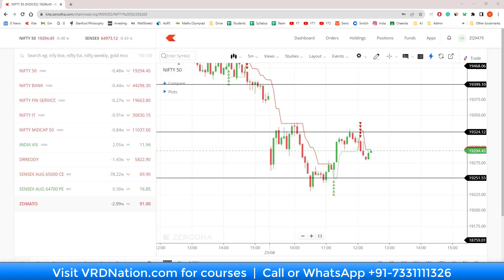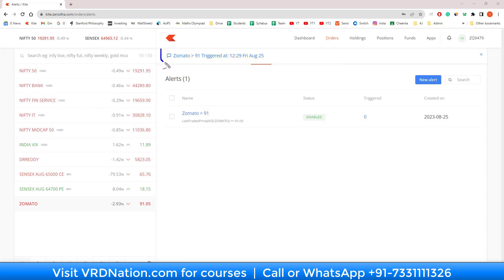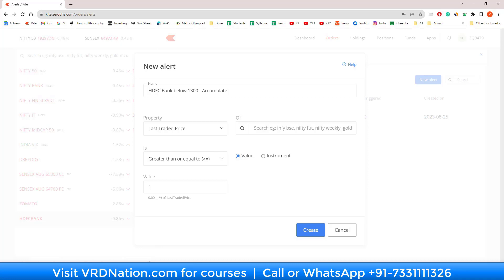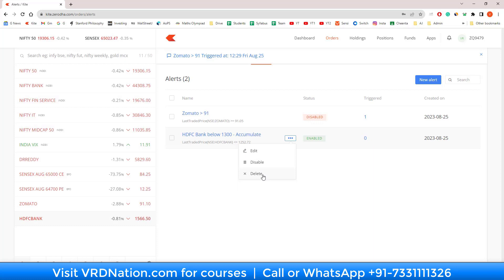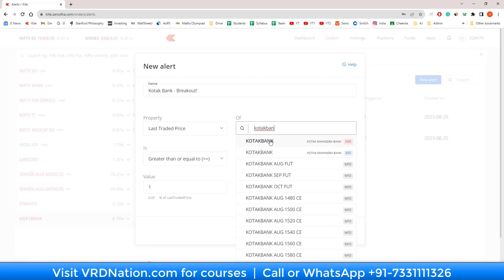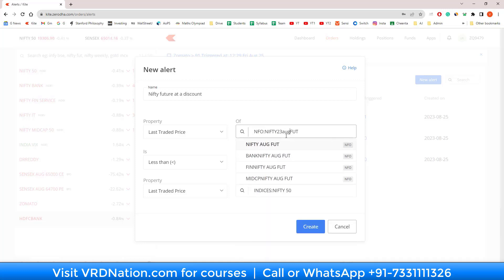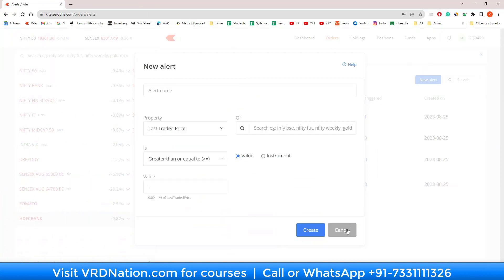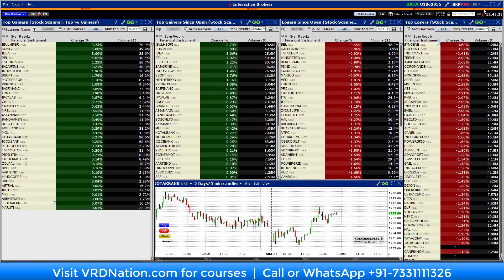How to Set Alerts in Zerodha Kite? [Explained]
🚀We are on a mission of building the biggest stock market library in India.🚀
🎓Experience and gain the knowledge with all the videos we make for you.🎓
🔥Explore and learn from these videos🔥